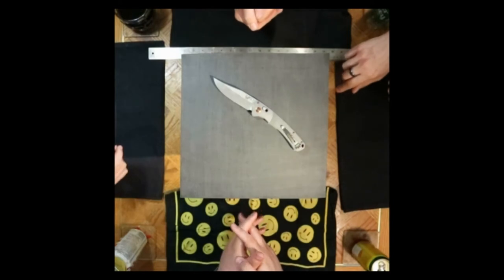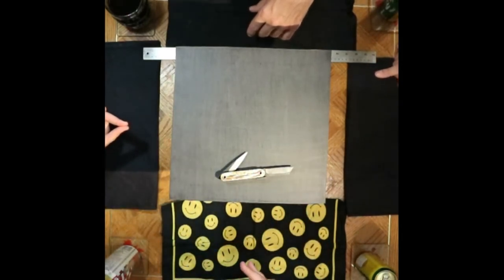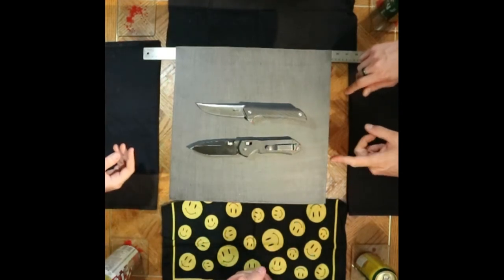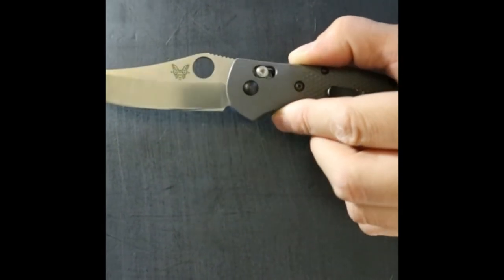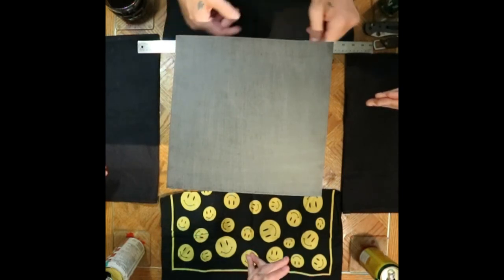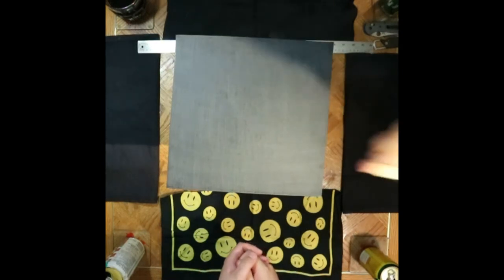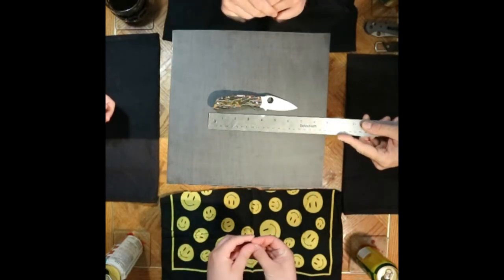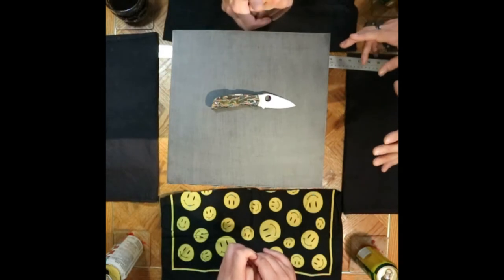The Pokey Factor: Ep.1-part A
In this episode we play a hypothetical game. If you could have only three knives out of your collection, which three would they be, and how would you rank them. In this game first blades still exist, so the choices of folders doesn't have to be based on task.

Nigel Kowalchuk - @nigelthesmith
Dennis Phypers - @dennisphypers
Joseph LaPeitra - @the_iron_joe
Paul Pombiere - @exile.ca